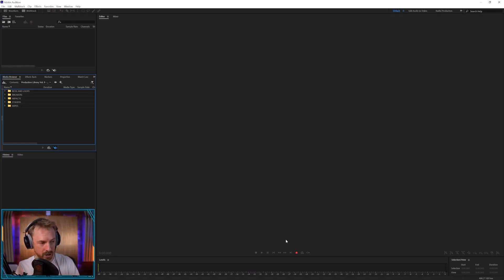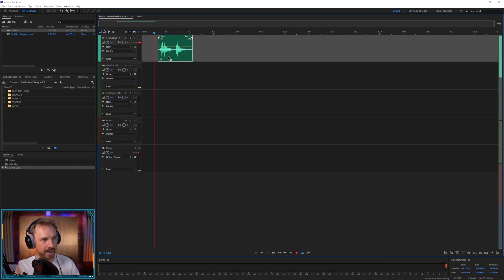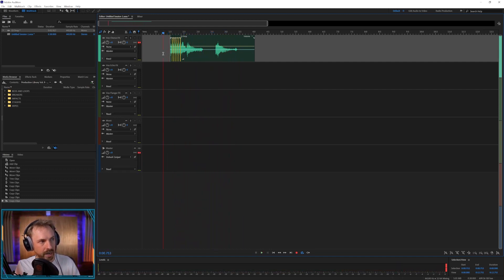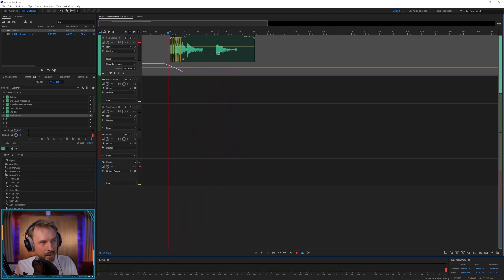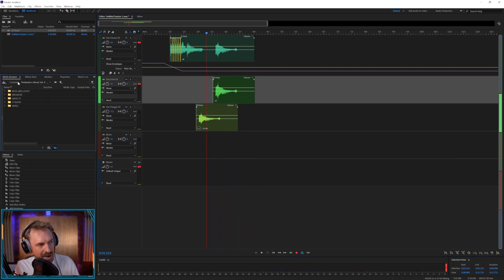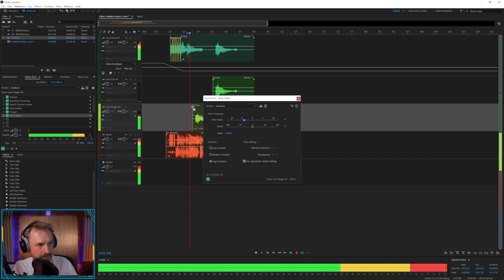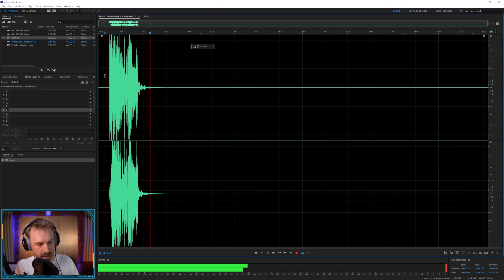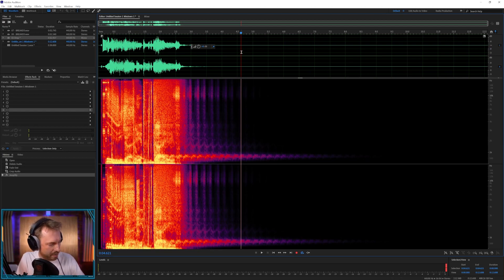DJ Drops - Learn To Make Your Own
Simple tutorial showing you how to create your own DJ Drops using Adobe Audition. You can replicate this process in any audio editor!

◀ 🎚 Dj sound effects and music beds 🎤

0:00 Tutorial Start
0:11 Like and subscribe
0:28 Record
0:40 Starting a multitrack and exploring default effects
1:13 Stutter effect
2:06 Automation of pitch shifter
2:42 Adjusting clip/track volume
3:18 Doubling up
3:33 Adding FX
4:18 Mixing down
4:30 Wrap up